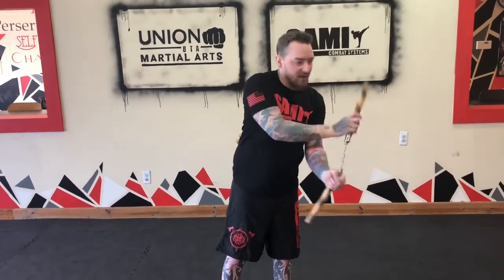More nunchuck basics-At Home Training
Union UTA martial arts/SAMI UNION-Online classes for April 27. See you there!